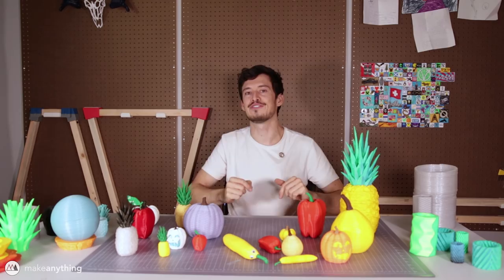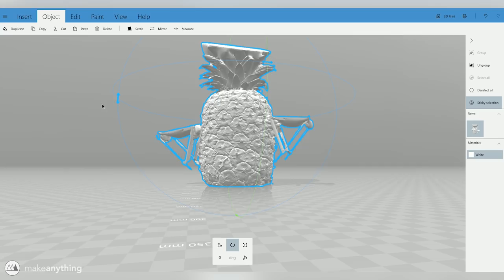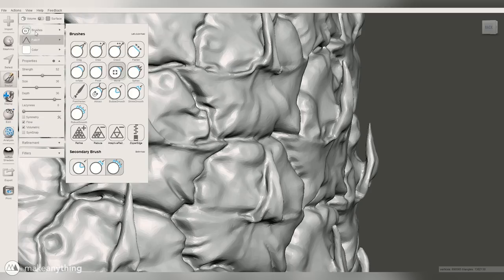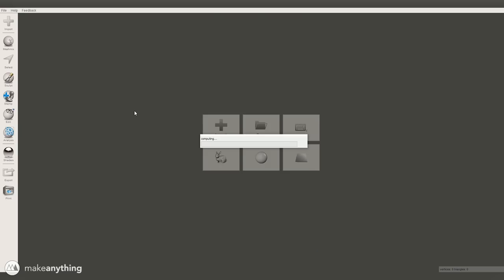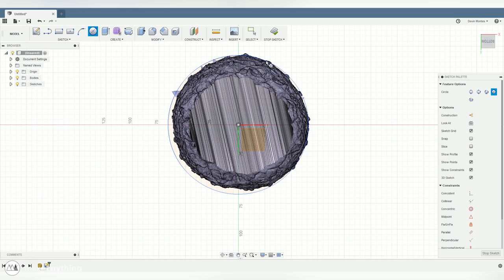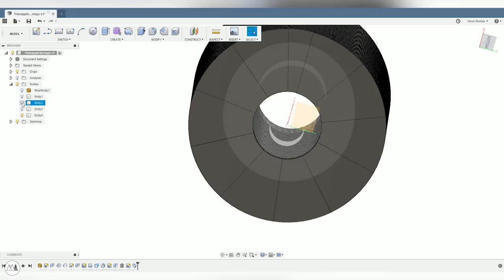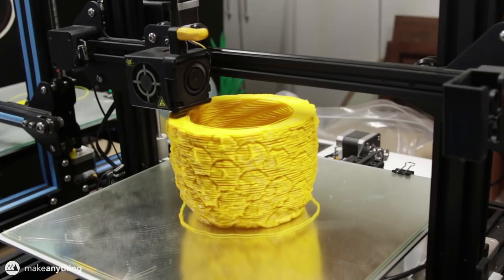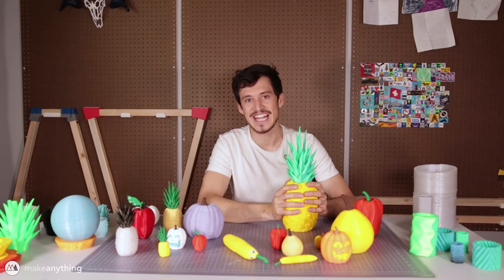Making the Pineapple Springo // Full Process Tutorial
Today's video is long, but I wanted to share as much of my Springo process as possible. If you're not actually interested in making a Springo it might be boring, but I hope it's informative to anyone looking to learn something today :)

--Shopping List--
EinScan SP 3D Scanner

The Einscan SP was sent to me for free in exchange for promotional use.